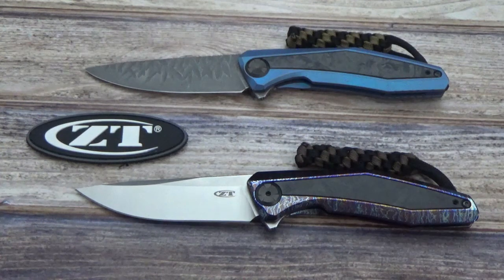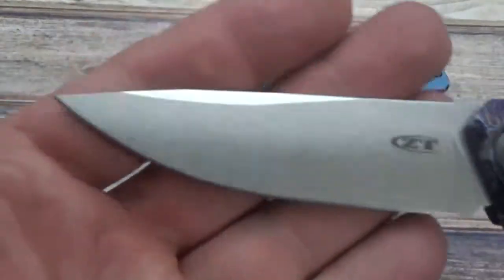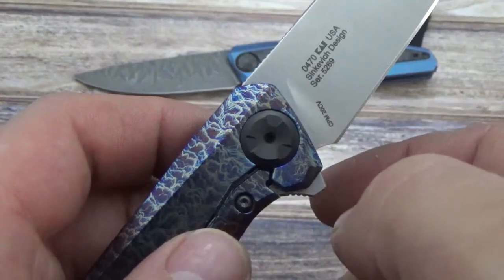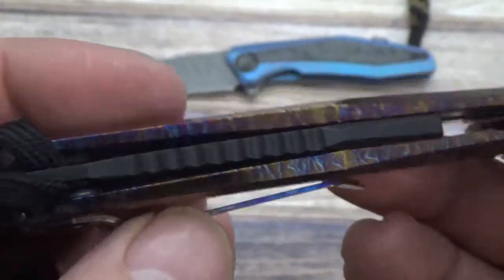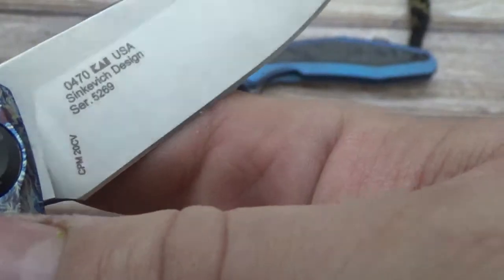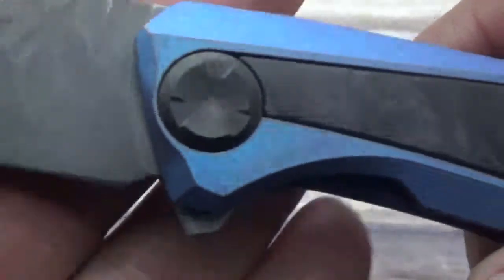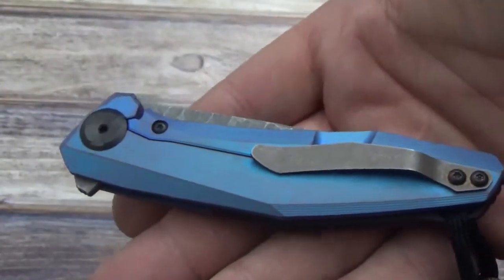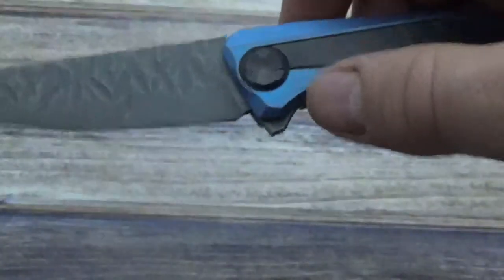ZT0470 Custom Carved, Stonewashed, and anodized by Jeff Perkins of JD Cutlery.